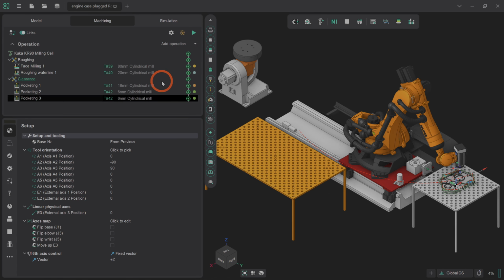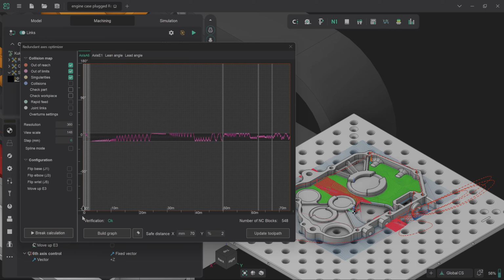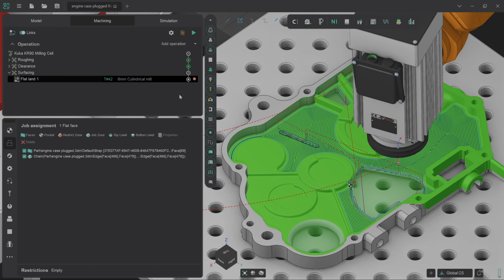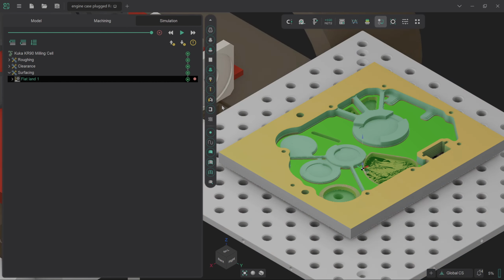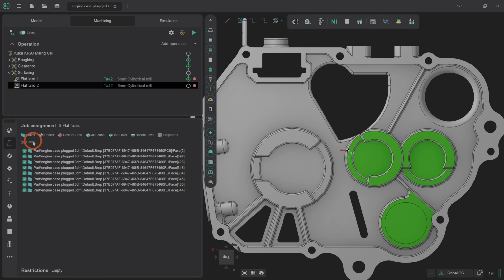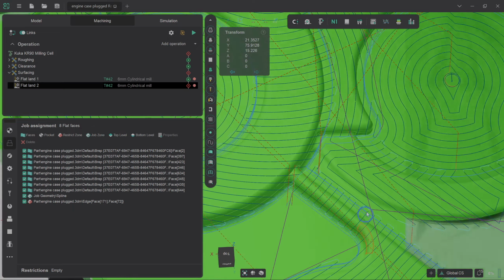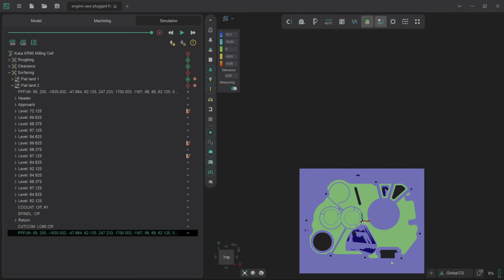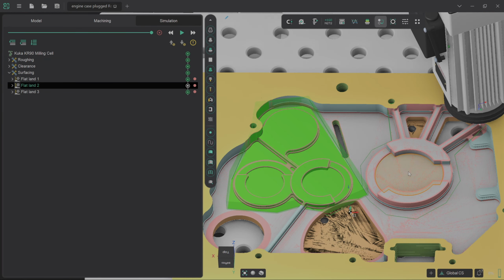Flatland Surfacing | Tutorial 17 | ENCY Robot: Get Started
This video illustrates the use of the Flatland operation to create smooth clean surfaces in a 3D environment.